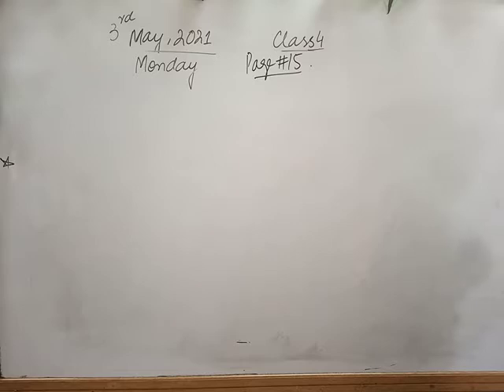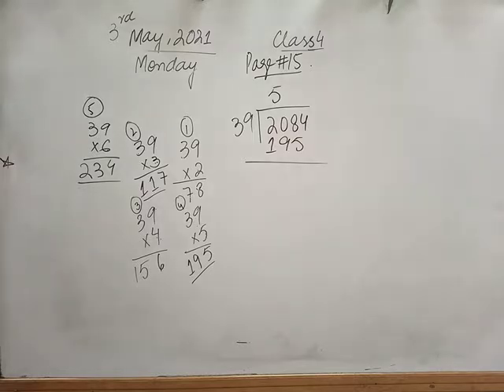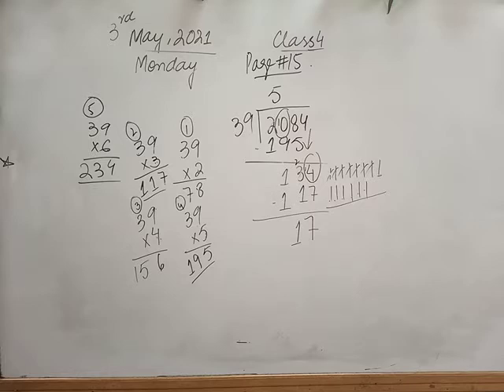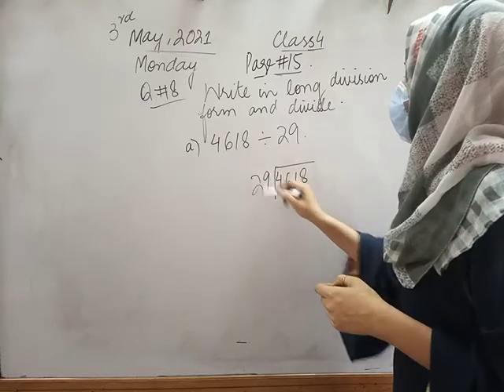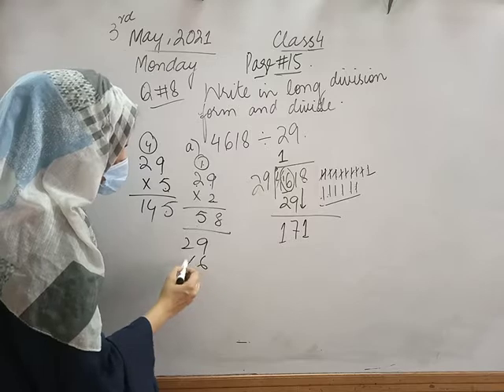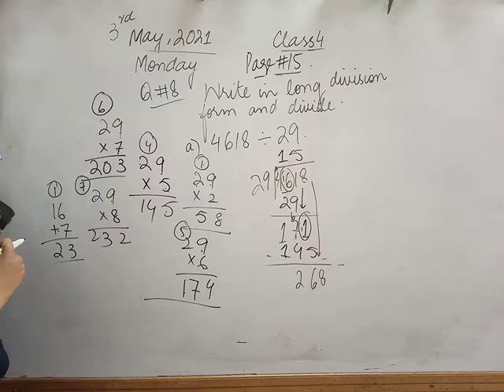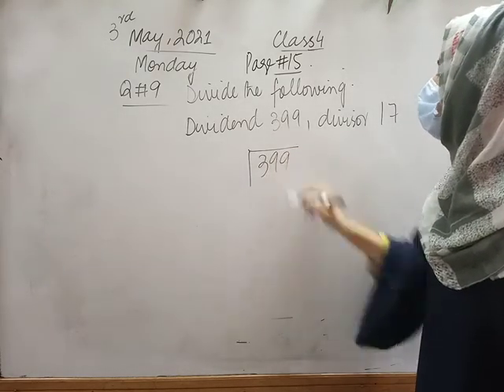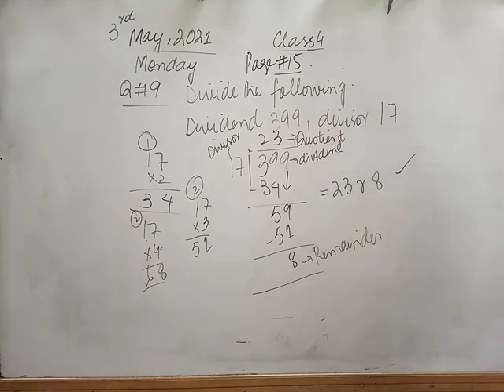3rd May, Class 4, Monday